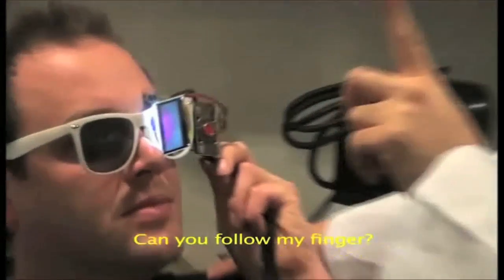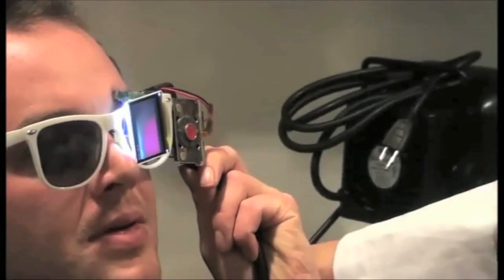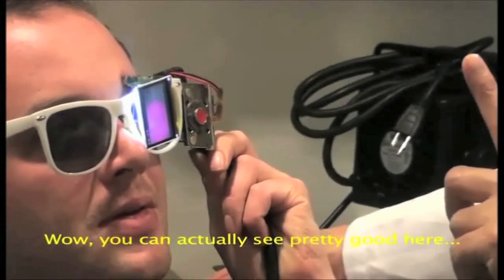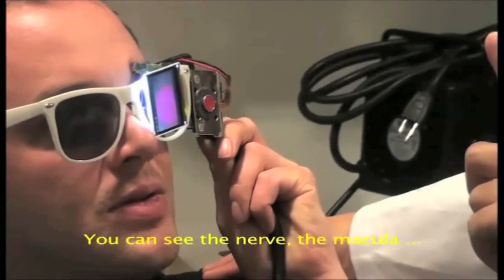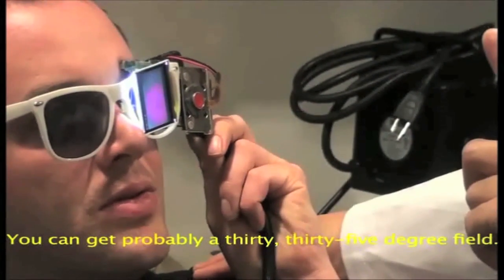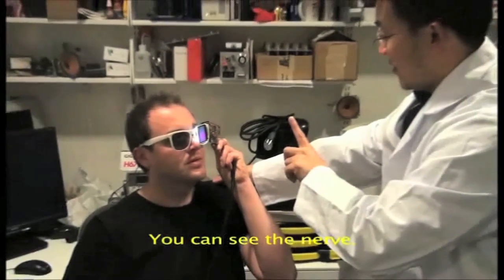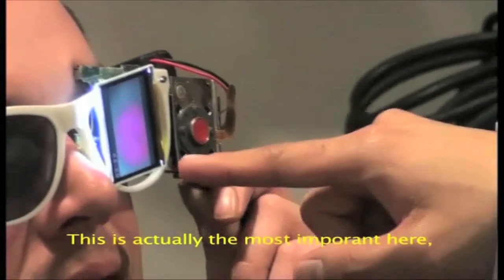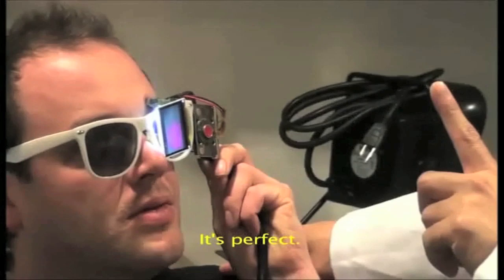RetiCue: Retinal Imaging for Diabetic Retinopathy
Diabetes, diabetic retinopathy, retinal camera